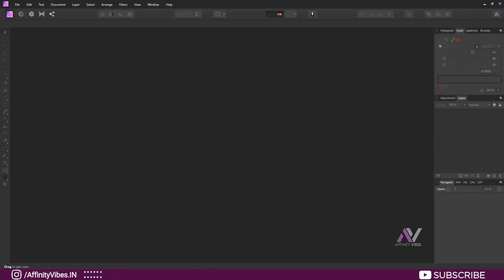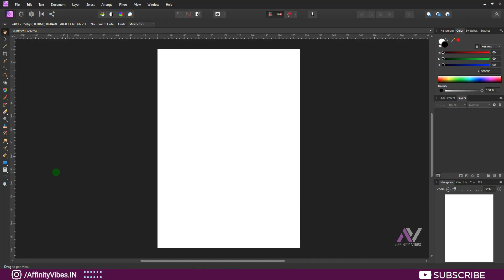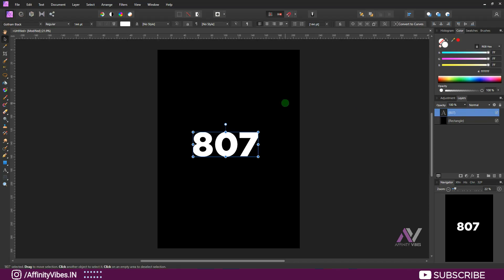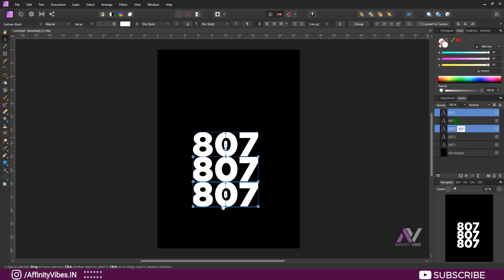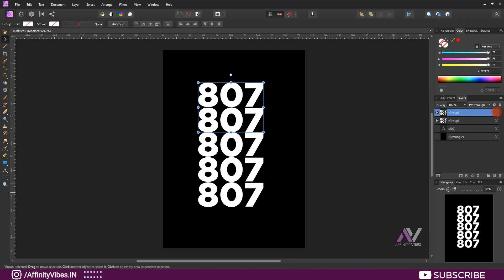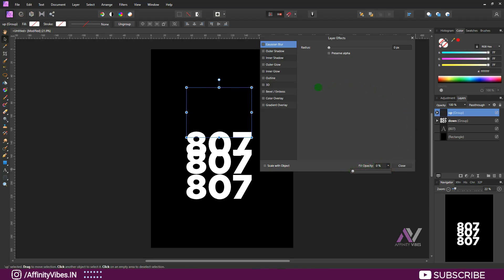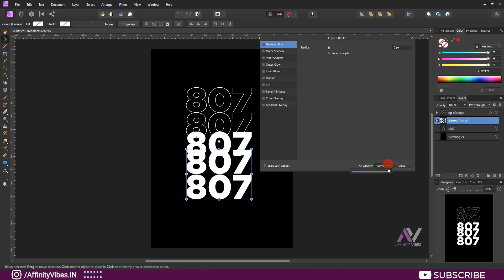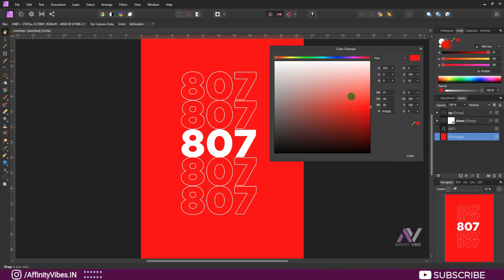Kinetic Typography Poster in Affinity Photo [Sports Poster Design In Affinity Photo ]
Hey everyone,
I'm Dav and In this video you’re going to know exactly how to  make a Kinetic Typography Poster in Affinity Photo. This is Affinity Photo Tutorial on Kinetic Typography Poster design.